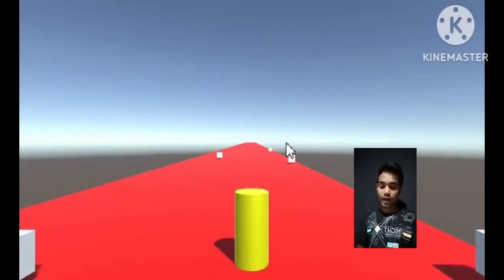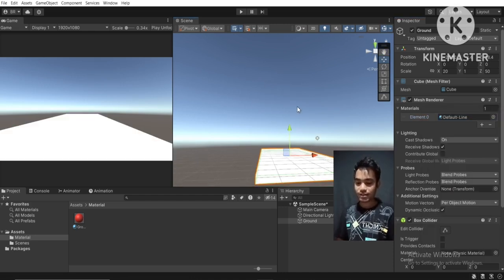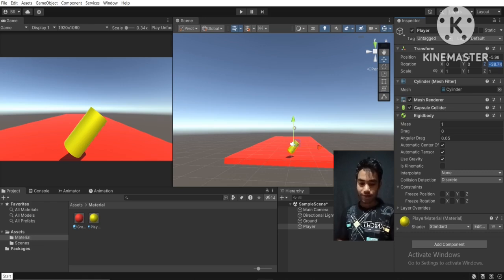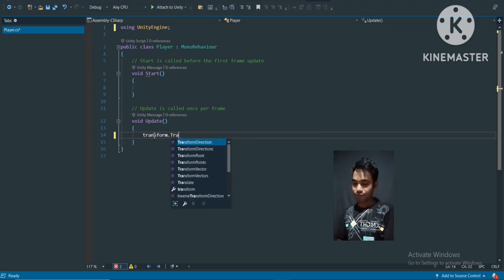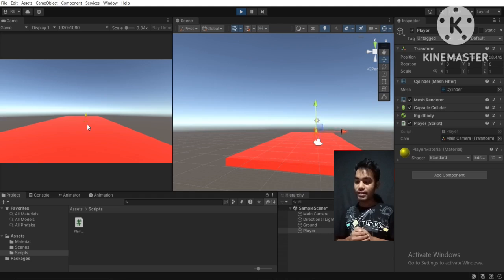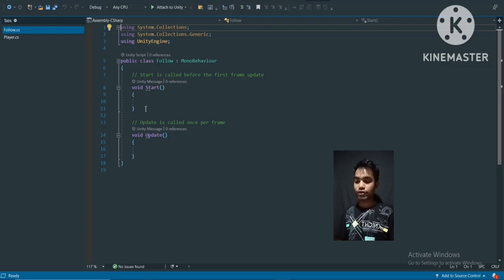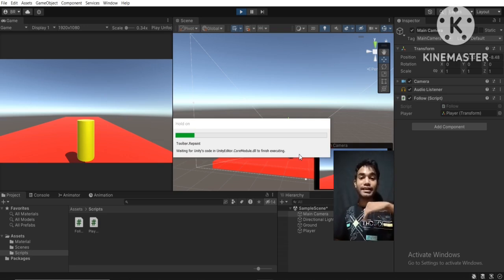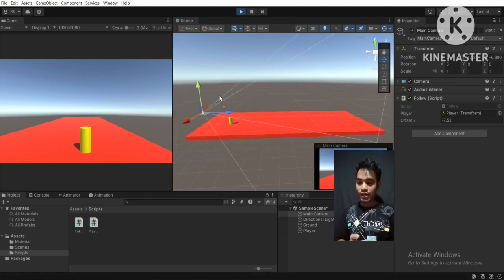3D Endless Runner Player movement | Introduction to 3D endless runner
In this video I have explained about making player movement in 3d endless  runner game for beginners & Intermediate, Used transform dot Translate  function  to move player game object in 3d endless runner game! explained  about to change color of player and ground by using material!Used rigidbody  to move instead of character controller, in my fps tutorial I used character  controller  to move player instead of rigidbody, This is the first video of 3D Endless runner & Covered player movement in endless runner, This series will teach how to make a 3d endless runner game in unity game engine with c sharp coding.
Project File/Source Code
Time Stamps ⌛
00:00  Introduction
00:44  Start & Setting up
01:48  How to change color
04:06  Player
08:30  Player movement script
13:50  Speed fix & Time.deltaTime
16:00  Logic of following player
16:48  Follow script
21:25  Logic of looking at player
23:42  Player move result